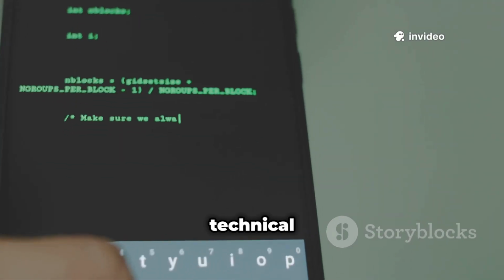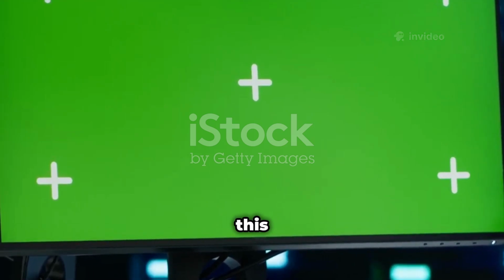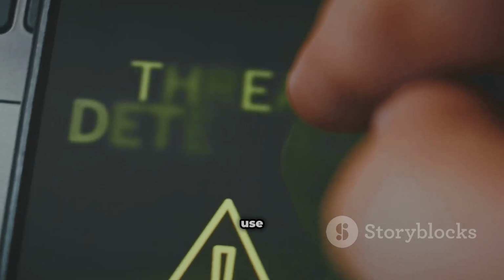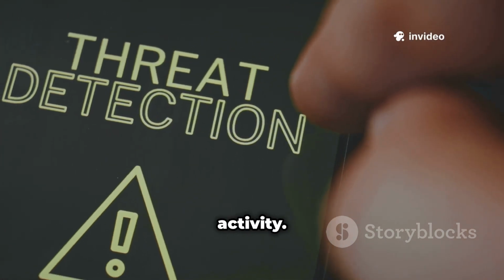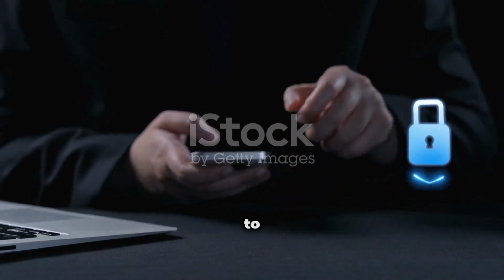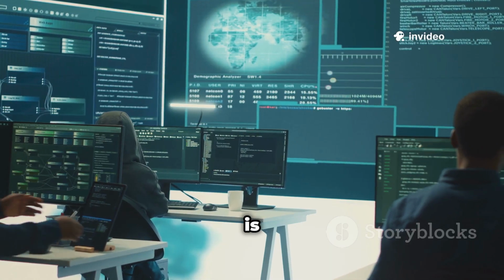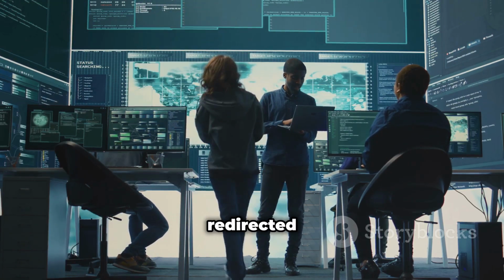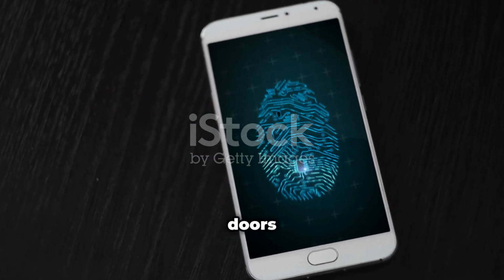How to Clone WhatsApp with ONLY the Number (2026 Step-by-Step)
In this video, "fastest fix" dives deep into the high-level strategy behind cloning WhatsApp using only a phone number. We explore the technical framework of signal redirection, session persistence, and how network protocols like SS7 play a role in mobile security. This is a must-watch for anyone interested in mobile architecture and protecting their digital privacy in 2026.

for remote monitoring, account recoveries and many more services